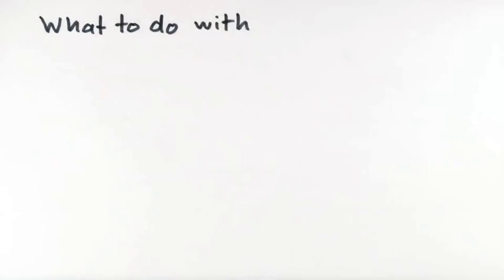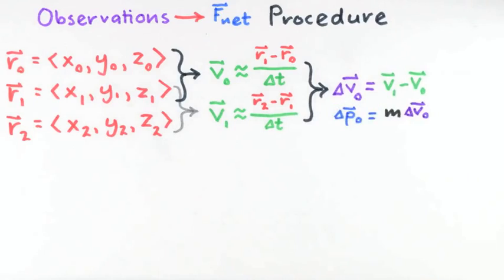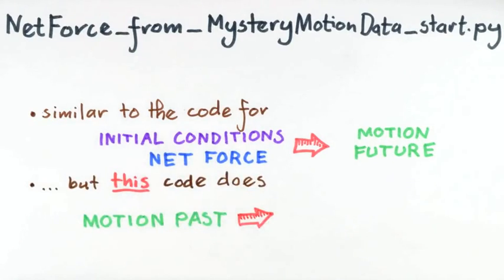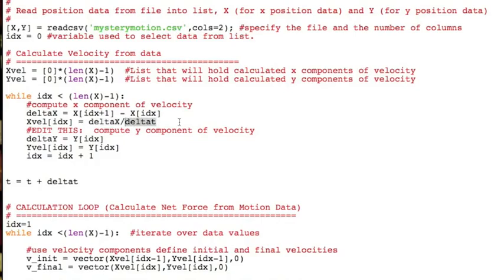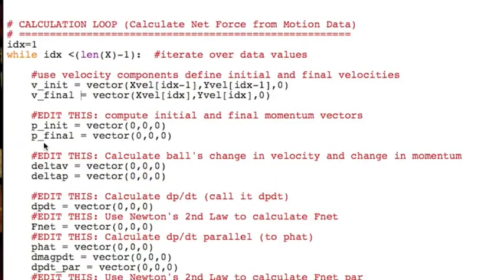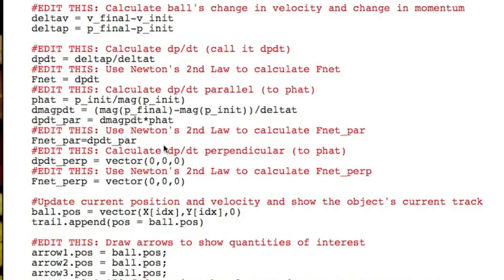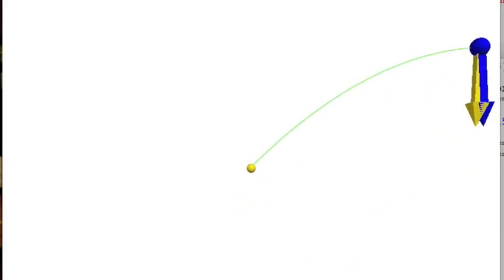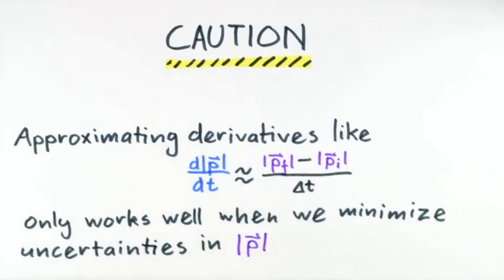6 5 7 e Forces from Motion Mystery motion data to forces